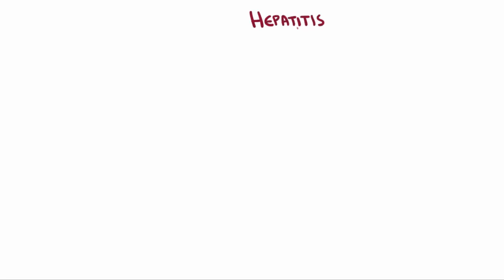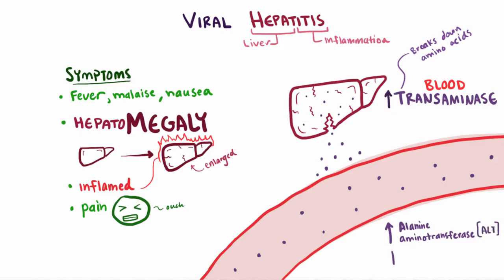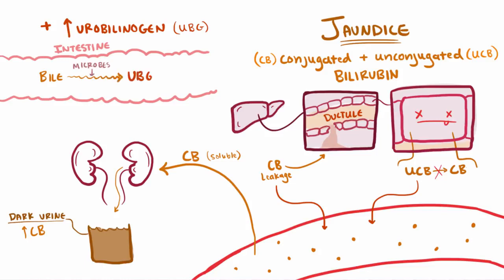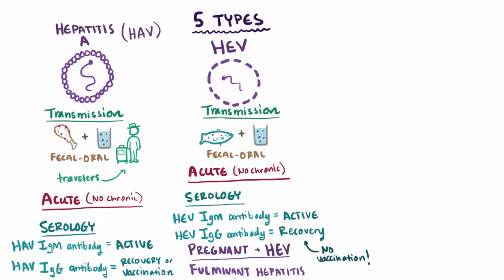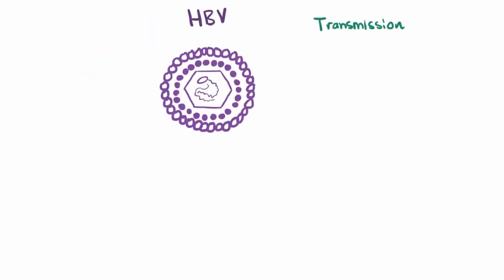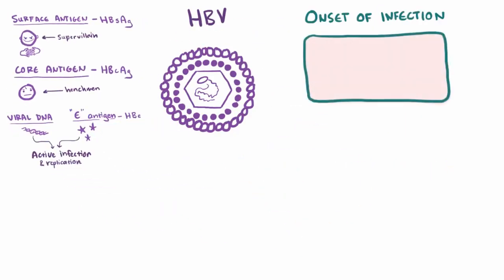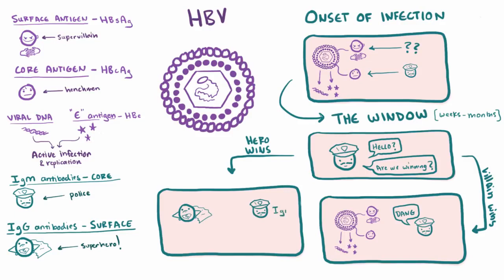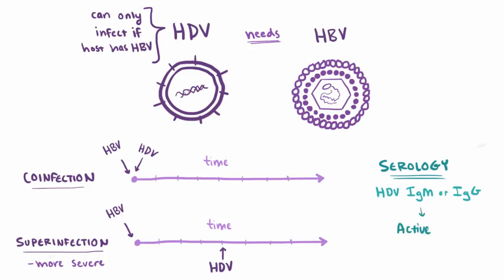Viral hepatitis A, B, C, D, E causes, symptoms, diagnosis, treatment & pathology